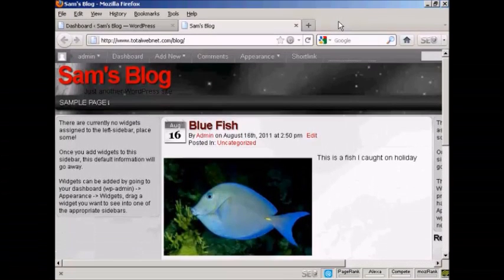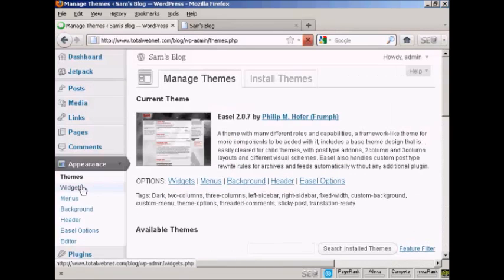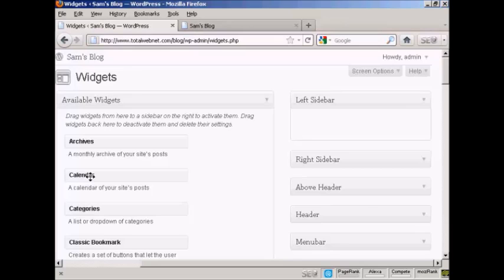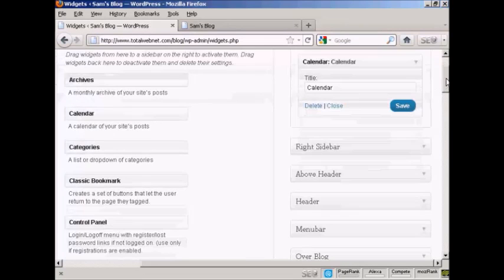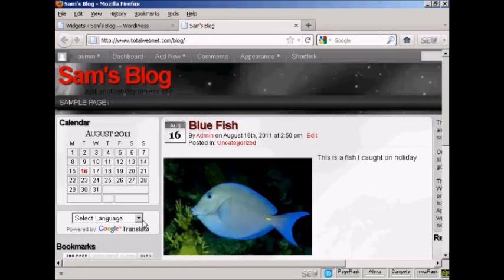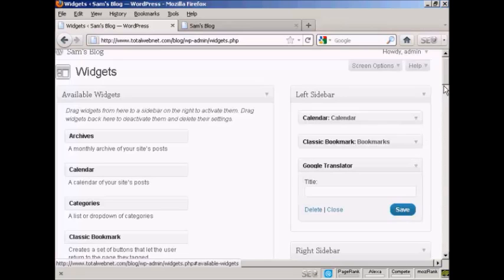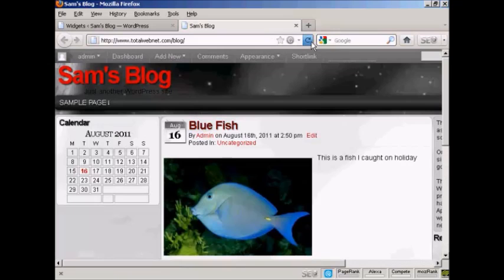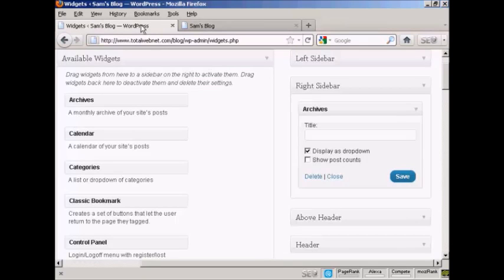WordPress Widgets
Widgets are snippets of PHP code that you can embed into your blog to add functionality. This video will explain how to use widgets in your blog.